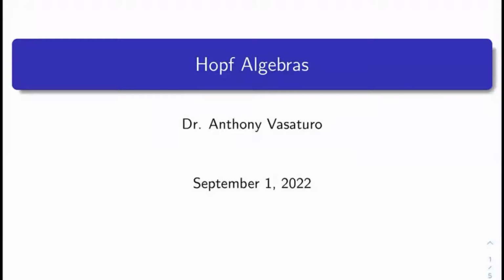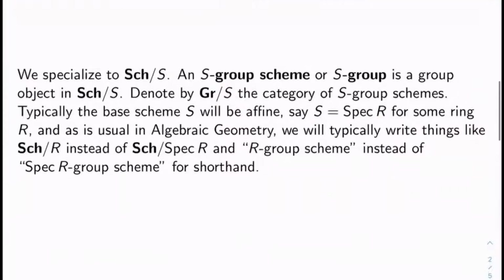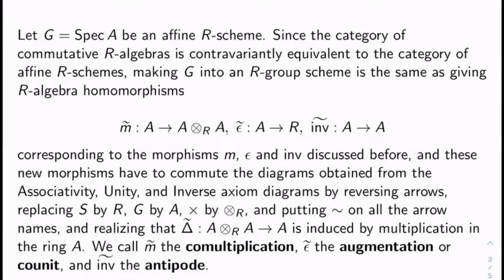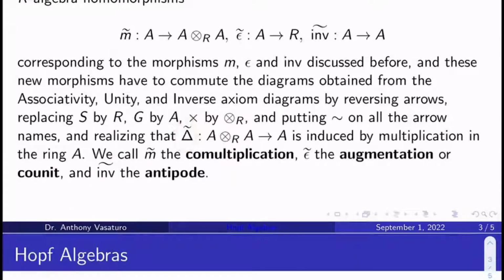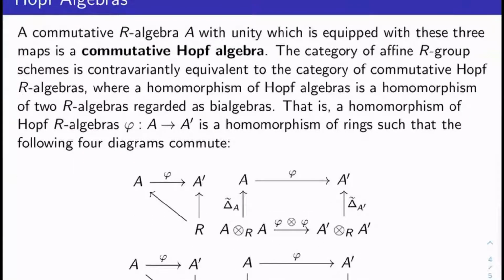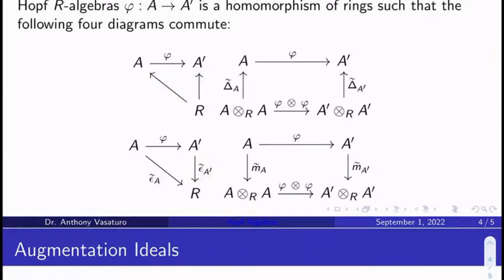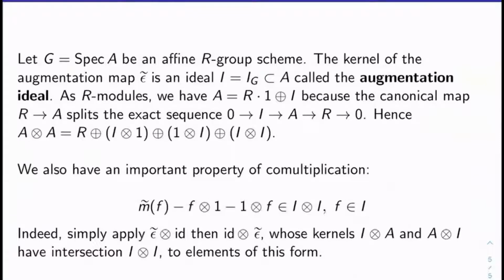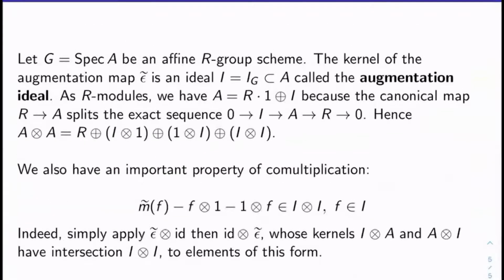Fermat's Last Theorem: Hopf Algebras! (5.5, 71)